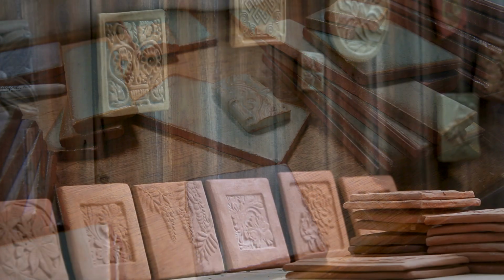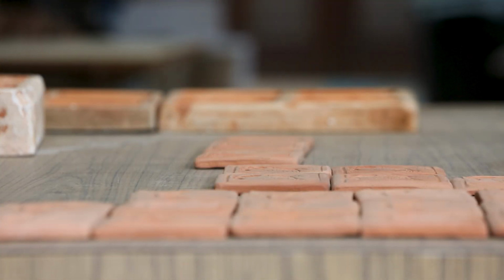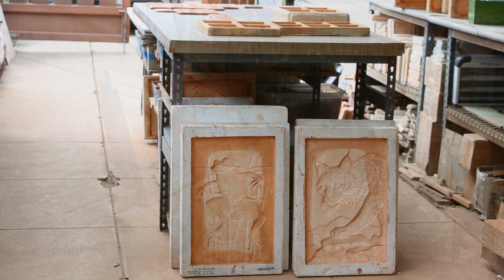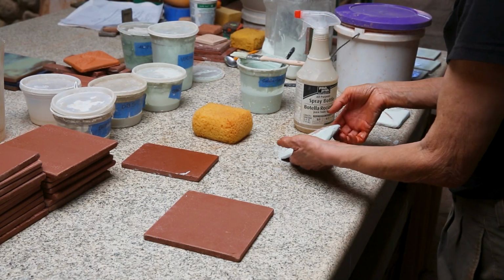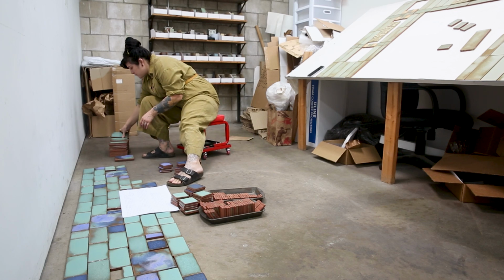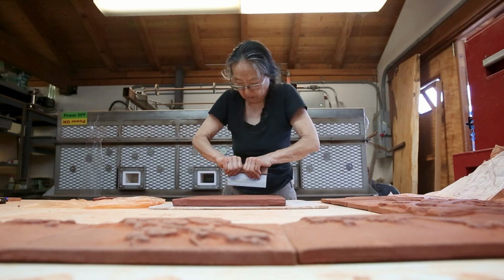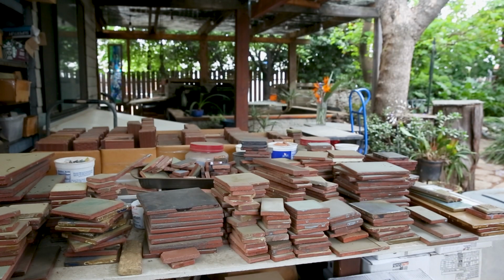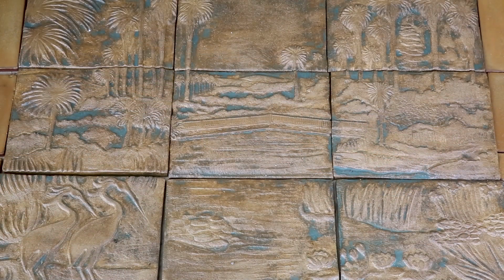Preserving the Batchelder Tile Tradition (and Breaking the Mold)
Cha-Rie Tang and Mei-Ling Hubbard, the mother-daughter duo behind the work of Pasadena Craftsman Tile in Pasadena, Calif., handcraft fireplace surrounds for clients across the country. They work to preserve the Arts & Crafts style of famed tile maker Ernest Batchelder, while simultaneously expanding that traditional look into their own idiosyncratic territory.